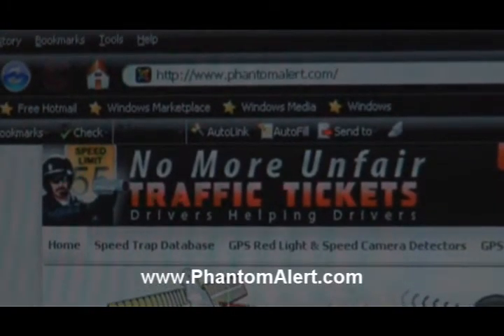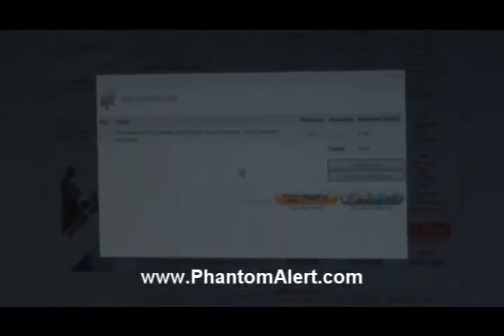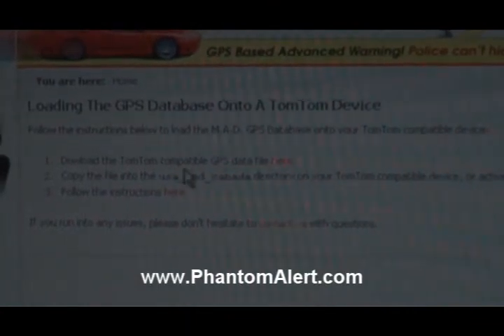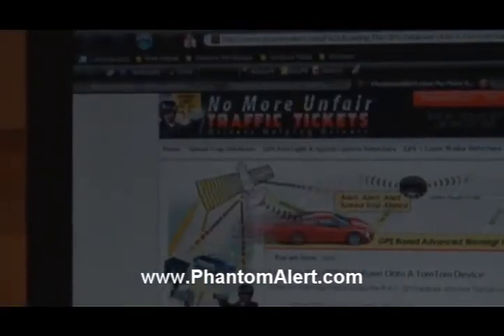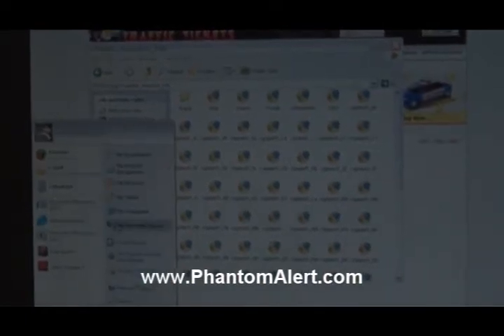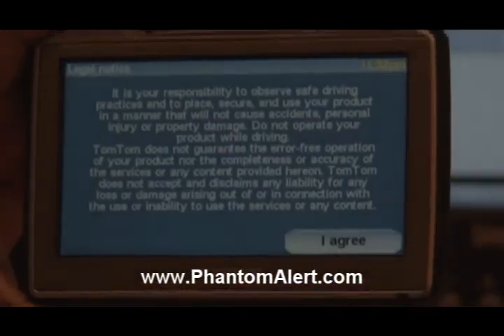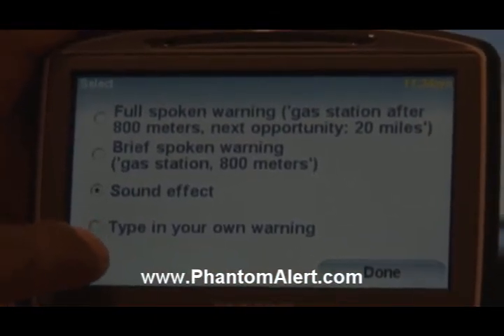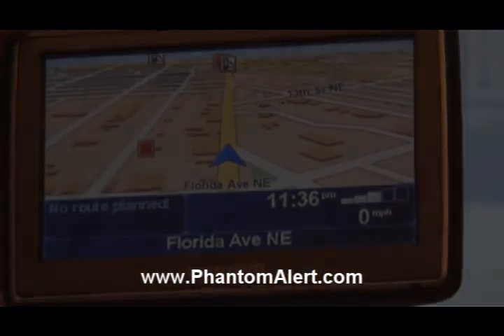PhantomALERT: GPS based alert system for TomTom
Red Light, Speed Camera and Speed Trap Database